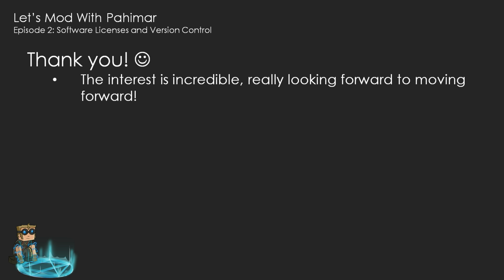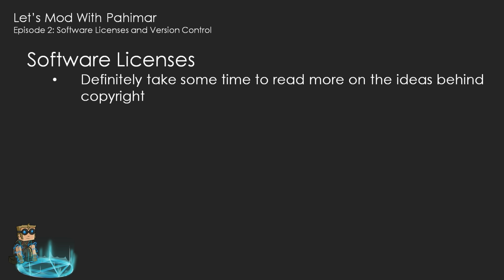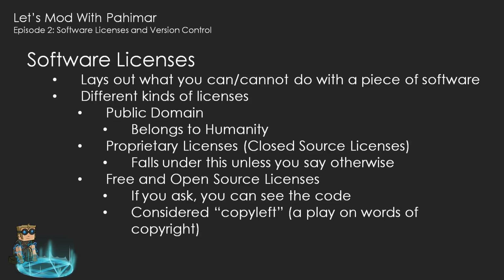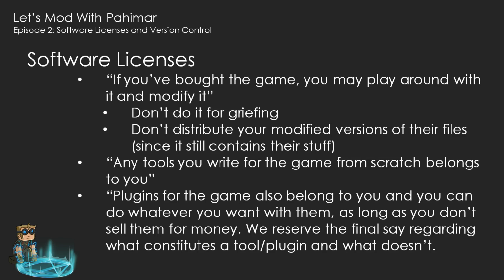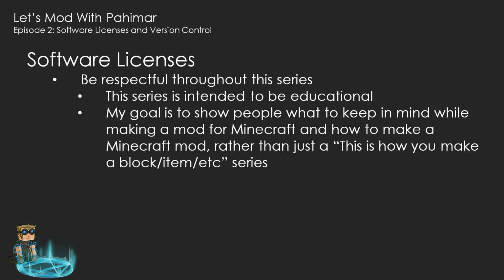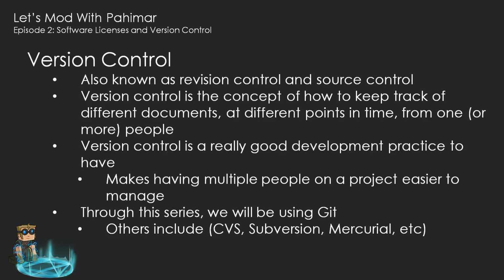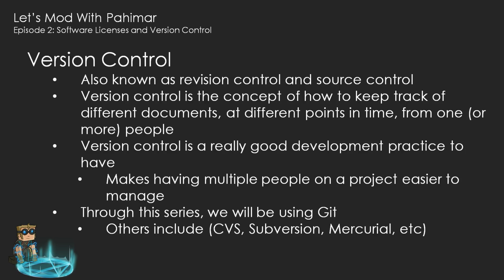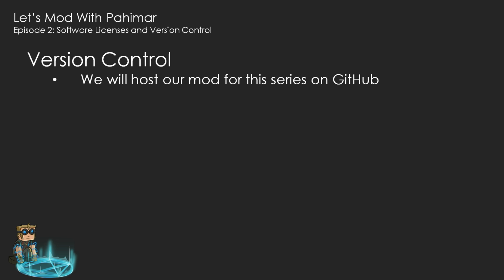Let's Mod with Pahimar! Episode 2: Software Licenses and Version Control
In today's episode we talk about the concepts of copyright, software licenses, and version control. This is the last purely "slide" based episode of the series as its the last purely conceptual video.

I hope you like the new approach to the video, and once again please be respectful to each other in the comments!

Some more reading material to educate yourself on the concepts we touched on in this episode;